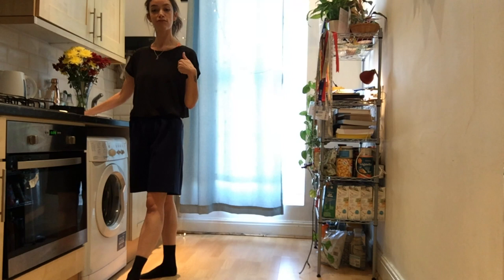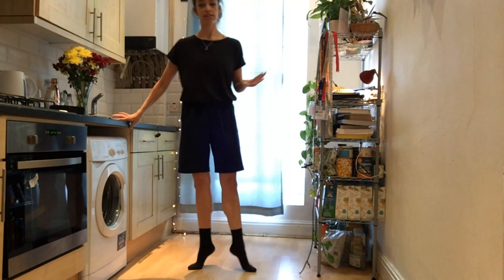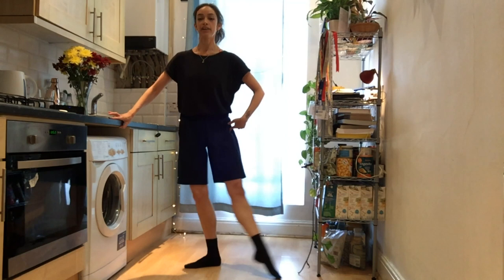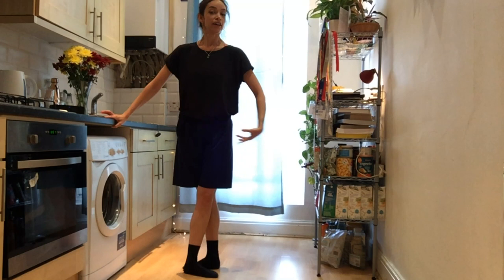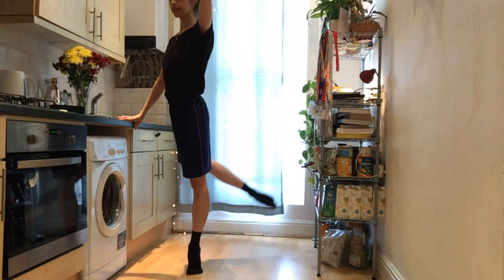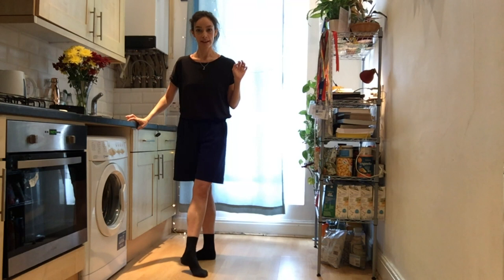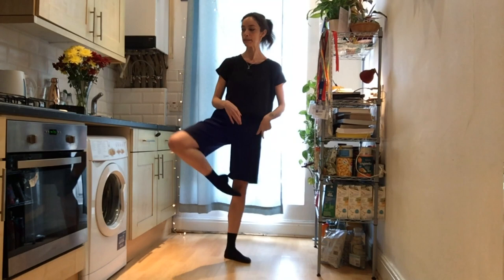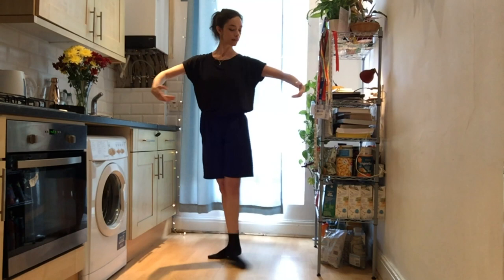Youth Dance Course: Classical Creative with Louise Bennett | English National Ballet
Dance Artist Louise Bennett leads the fourth class in our May half-term online Youth Dance Course.

Louise will begin by leading an intermediate-level ballet warm up focusing on finding strong supporting legs and freedom in the upper body. This will be followed by a short introduction to Louise‘s creative process for developing choreographic work.

Founded in 1950 as London Festival Ballet by the great English Dancers Alicia Markova and Anton Dolin, English National Ballet has been at the forefront of ballet’s growth and evolution ever since.

English National Ballet brings world class ballet to the widest possible audience through performances across the UK and on eminent international stages including The Bolshoi Theatre and Palais Garnier; its distinguished orchestra, English National Ballet Philharmonic; and being a UK leader in creative learning and engagement practice, building innovative partnerships to deliver flagship programmes such as English National Ballet’s Dance for Parkinson’s.

Under the artistic directorship of Tamara Rojo CBE, English National Ballet has introduced ground-breaking new works to the Company’s repertoire whilst continuing to honour the tradition of great classical ballet, gaining acclaim for artistic excellence and creativity. 2019 saw English National Ballet enter a new chapter in its history with a move into a purpose-built state-of-the-art home in East London which brings a renewed commitment to, and freedom for, creativity, ambition, and connection to more people, near and far, than ever before.